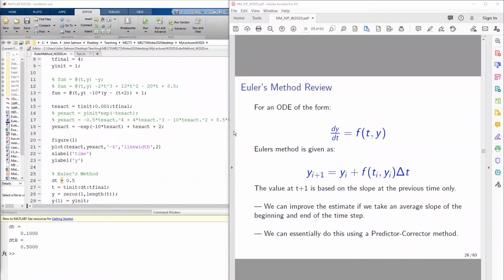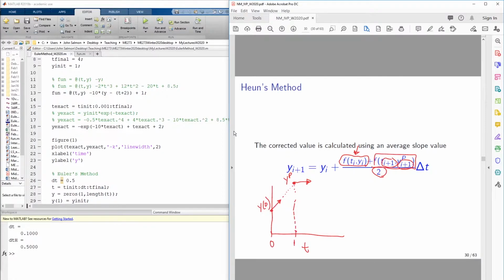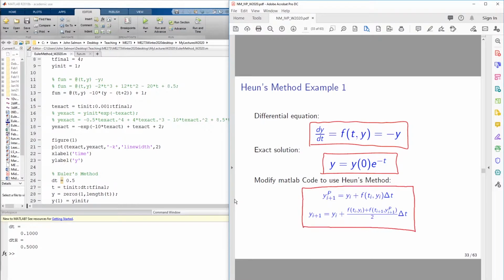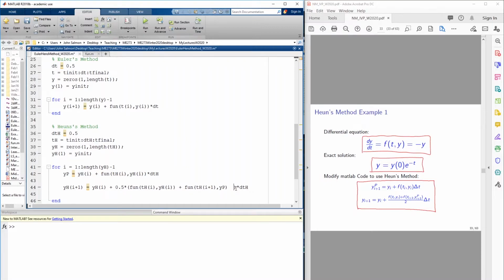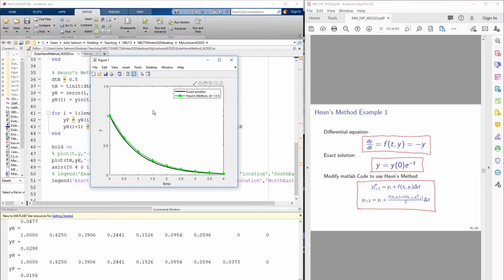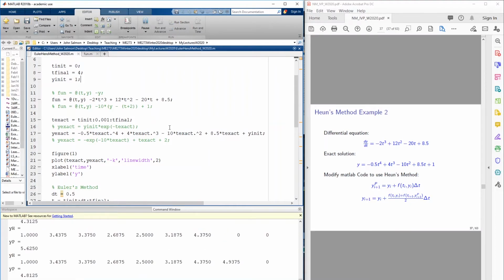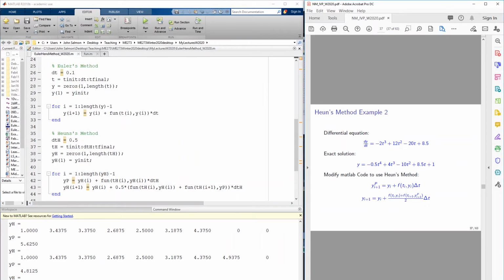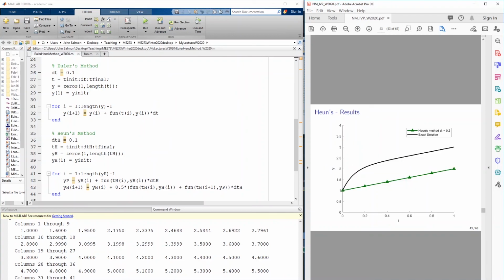Initial Value Problems - Part 3